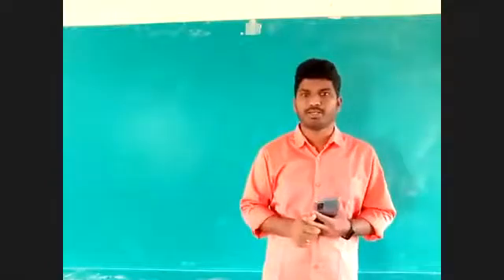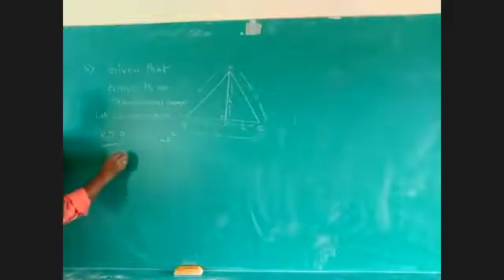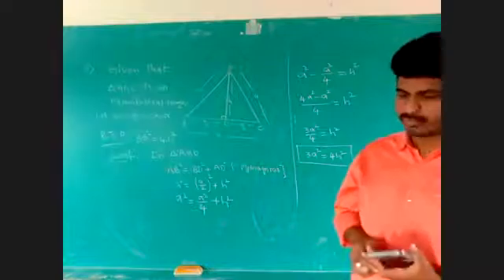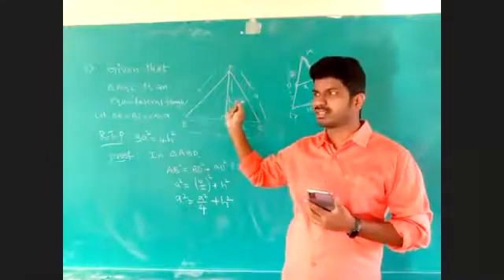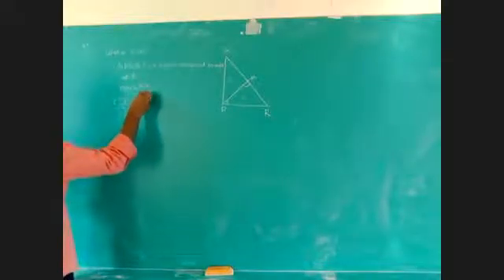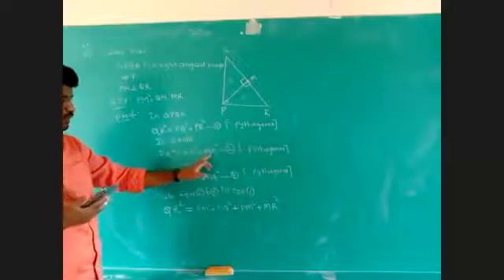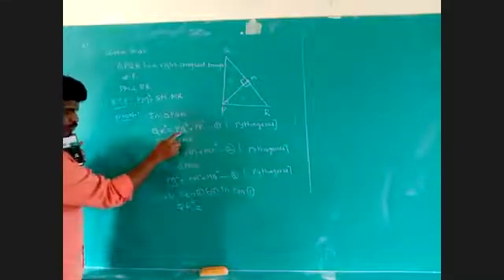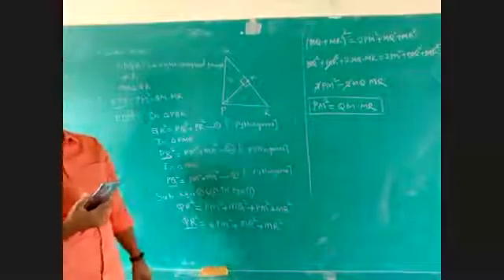January 28, 2022(1)